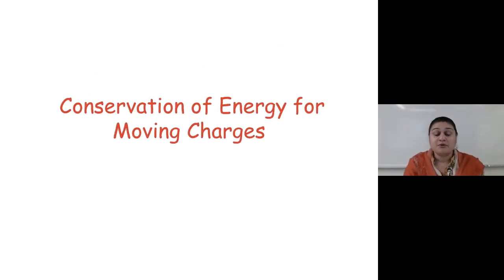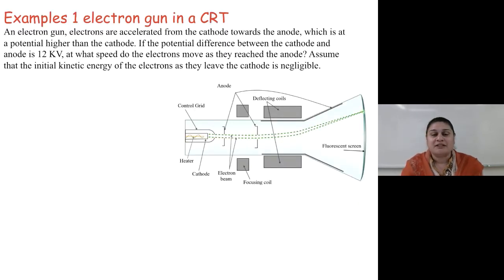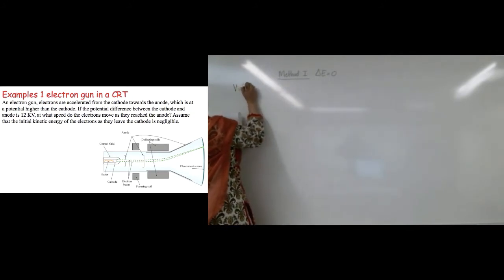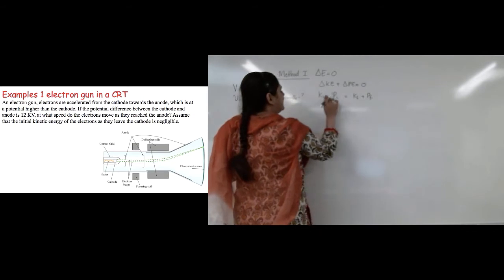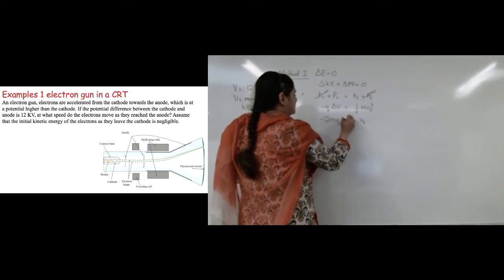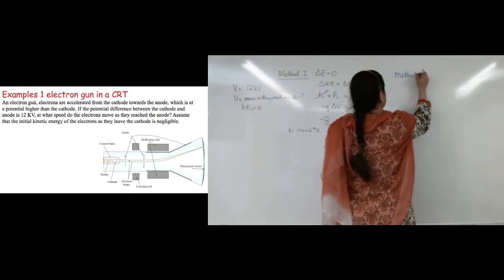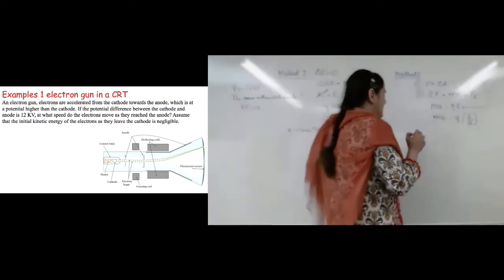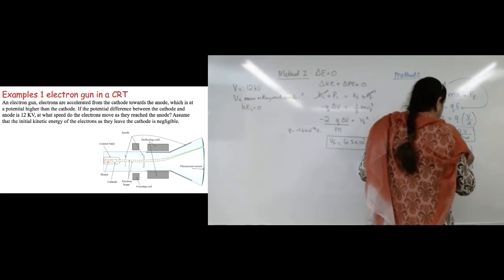Introductory physics II - Conservation of Charge for moving charges